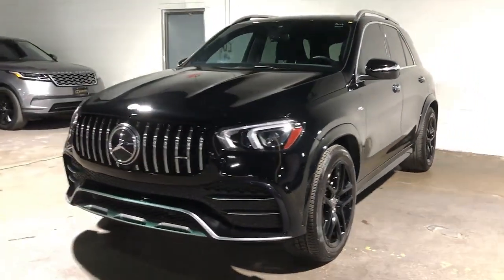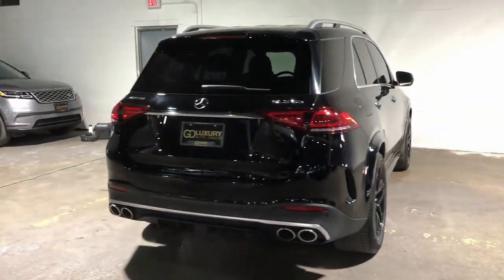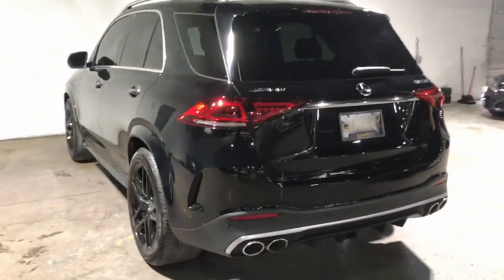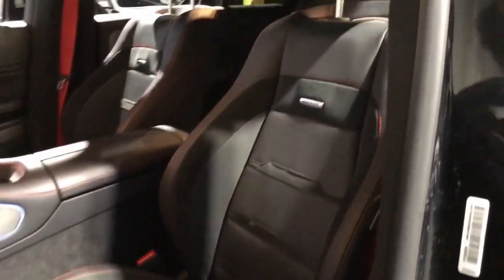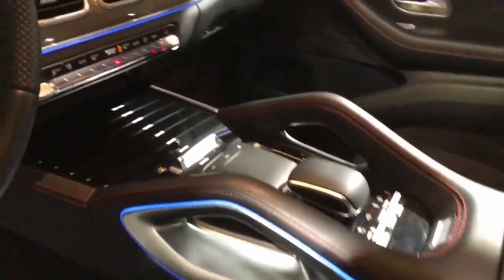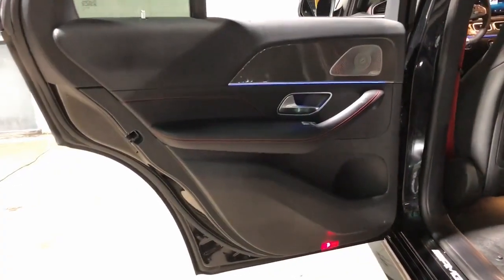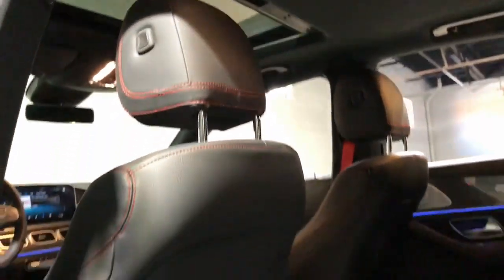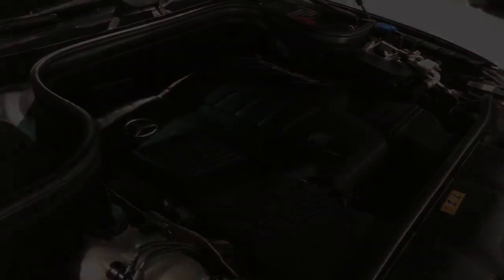2022 Mercedes-Benz GLE Dallas, Grapevine, Irving, Grand Prairie, Duncanville A80195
Black Used 2022 Mercedes-Benz GLE GLE 53 AMG available in 1110 Dragon Street, Suite 150, Dallas, Texas at Go Luxury Auto Group. Servicing the Dallas, Grapevine, Irving, Grand Prairie, Duncanville, TX area.

1110 Dragon St, Suite 150

Priced below KBB Fair Purchase Price! Odometer is 997 miles below market average!brCARFAX One-Owner.brbr2022 Mercedes-Benz GLE GLE 53 AMG 4MATIC 4MATIC 4D Sport Utility 3.0L I6 Turbo Black 9-Speed Automaticbrbrbr*Bluetooth / Hands Free Cell Phone* *Service Records Available* *Moonroof/Sunroof *Rear Backup Camera* *Navigation* *Leather* *One Owner* *Remainder of Factory Warranty* *Apple Carplay/Android Auto *Non Smoker* Alloy wheels AMG Night Package Burmester High-End 3D Surround Sound System Burmester High-End Surround Sound System Package Classic Red Seat Belts Heated front seats Navigation system: MBUX Parking Assistance Package Surround View System Trailer Hitch Wheels: 21 Twin 5-Spoke 13 Speakers 4-Wheel Disc Brakes ABS brakes Adaptive suspension Air Conditioning AM/FM radio: SiriusXM Anti-whiplash front head restraints Auto High-beam Headlights Auto tilt-away steering wheel Auto-dimming door mirrors Auto-dimming Rear-View mirror Auto-leveling suspension Automatic temperature control Axle Ratio: TBD Brake assist Bumpers: body-color Compass Delay-off headlights Driver door bin Driver vanity mirror Dual front impact airbags Dual front side impact airbags Electronic Stability Control Emergency communication system: eCall Emergency System Exterior Parking Camera Rear Front anti-roll bar Front Bucket Seats Front Center Armrest Front dual zone A/C Front reading lights Fully automatic headlights Garage door transmitter: HomeLink Genuine wood console insert Genuine wood dashboard insert Genuine wood door panel insert Heated door mirrors Heated Power Front Seats w/Driver Memory Illuminated entry Knee airbag Leather steering wheel Low tire pressure warning LOWERED SUSPENSION WITH STEERING SPRINGS MB Tex Upholstery Memory seat Occupant sensing airbag Outside temperature display Overhead airbag Panic alarm Passenger door bin Passenger vanity mirror Power adjustable front head restraints Power door mirrors Power driver seat Power Liftgate Power moonroof Power passenger seat Power steering Power windows Premium audio system: MBUX Radio data system Radio: MBUX 12.3 Media Display w/Touchscreen Rain sensing wipers Rear anti-roll bar Rear fog lights Rear reading lights Rear seat center armrest Rear window defroster Rear window wiper Remote keyless entry Roof rack: rails only Security system Speed control Speed-sensing steering Speed-Sensitive Wipers Split folding rear seat Spoiler Sport steering wheel Steering wheel memory Steering wheel mounted audio controls Tachometer Telescoping steering wheel Tilt steering wheel Traction control Trip computer Turn signal indicator mirrors Weather band radio Go Lux Black Out Package Alloy wheels AMG Night Package Burmester High-End 3D Surround Sound System Burmester High-End Surround Sound System Package Classic Red Seat Belts Heated front seats Navigation system: MBUX Parking Assistance Package Surround View System Trailer Hitch Wheels: 21 Twin 5-Spoke.
Navigation system: MBUX|AMG Night Package|Burmester High-End Surround Sound System Package|Parking Assistance Package|13 Speakers|AM/FM radio: SiriusXM|Burmester High-End 3D Surround Sound System|Premium audio system: MBUX|Radio data system|Radio: MBUX 12.3 Media Display w/Touchscreen|Weather band radio|Air Conditioning|Automatic temperature control|Front dual zone A/C|Rear window defroster|Memory seat|Power driver seat|Power steering|Power windows|Remote keyless entry|Steering wheel memory|Steering wheel mounted audio controls|Adaptive suspension|Auto-leveling suspension|LOWERED SUSPENSION WITH STEERING SPRINGS|Speed-sensing steering|Traction control|4-Wheel Disc Brakes|ABS brakes|Anti-whiplash front head restraints|Dual front impact airbags|Dual front side impact airbags|Emergency communication system: eCall Emergency System|Front anti-roll bar|Knee airbag|Low tire pressure warning|Occupant sensing airbag|Overhead airbag|Power adjustable front head restraints|Rear anti-roll bar|Power moonroof|Power Liftgate|Brake assist|Electronic Stability Control|Exterior Parking Camera Rear|Auto High-beam Headlights|Delay-off headlights|Fully automatic headlights|Rear fog lights|Classic Red Seat Belts|Panic alarm|Security system|Speed control|Auto-dimming door mirrors|Bumpers: body-color|Heated door mirrors|Power door mirrors|Roof rack: rails only|Spoiler|Turn signal indicator mirrors|Auto tilt-away steering wheel|Auto-dimming Rear-View mirror|Compass|Driver door bin|Driver v